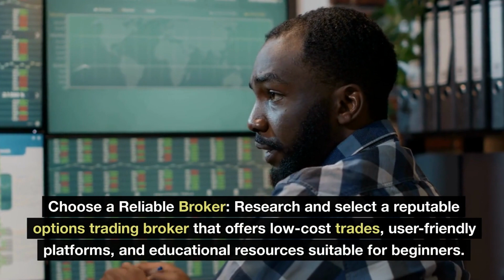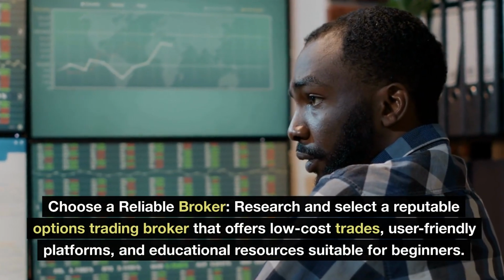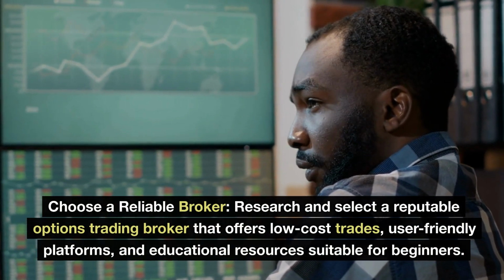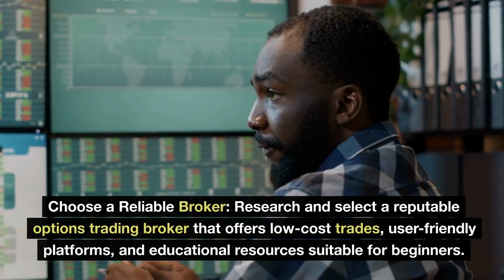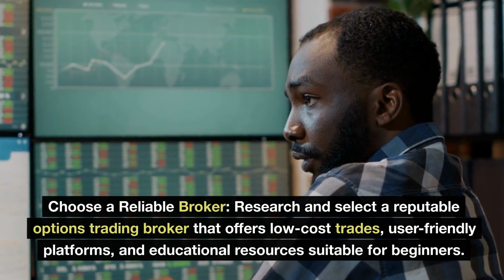How To Start Trading Options With $500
Business Tools:
Free Stocks